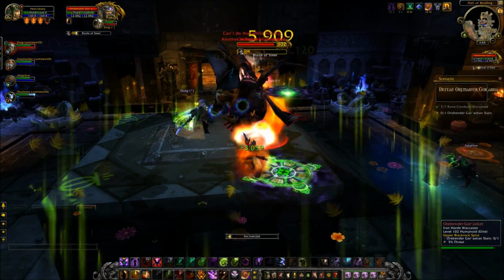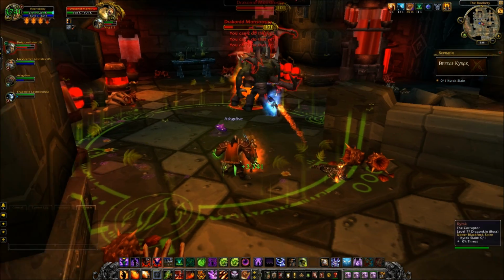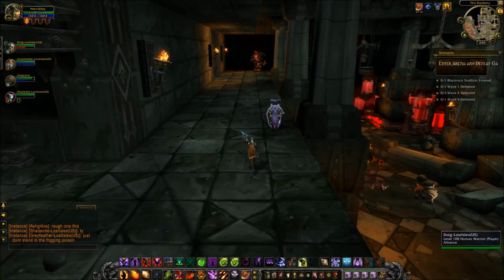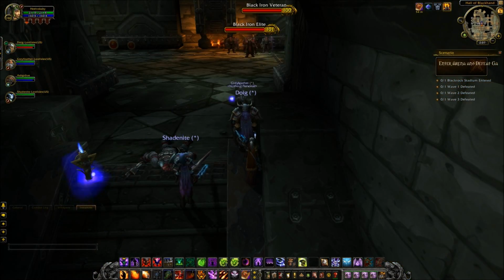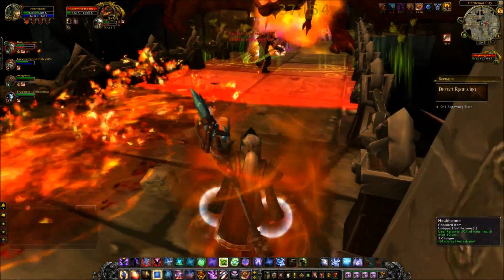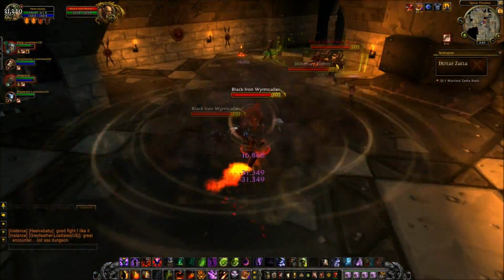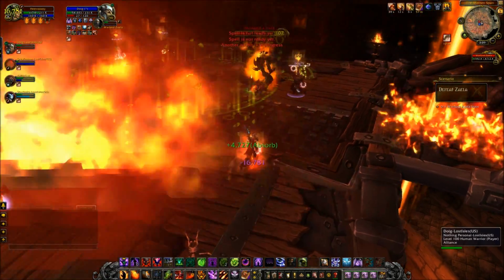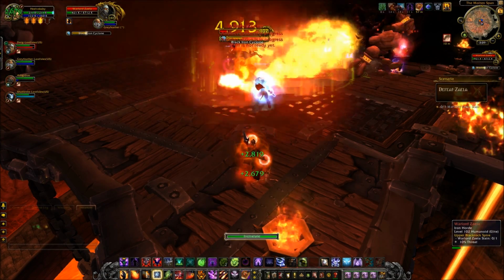NEW DUNGEON: Upper Blackrock Spire (LEVEL 100) - Warlords of Draenor BETA !!